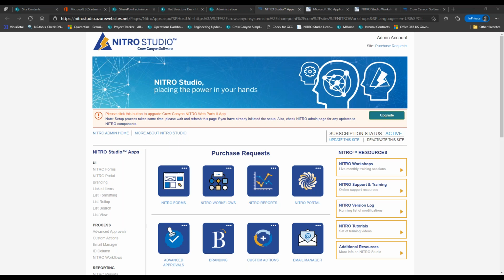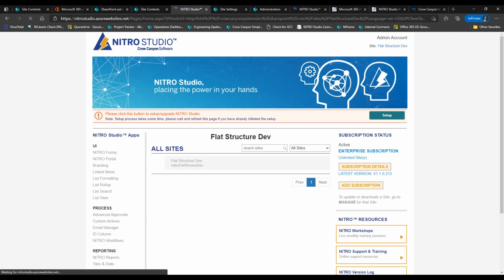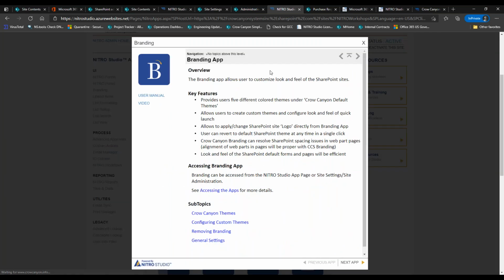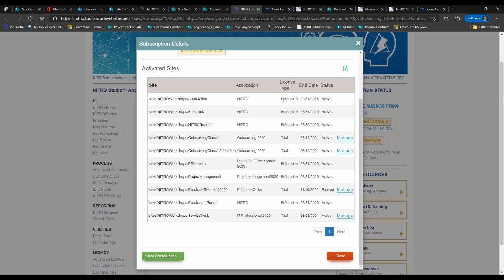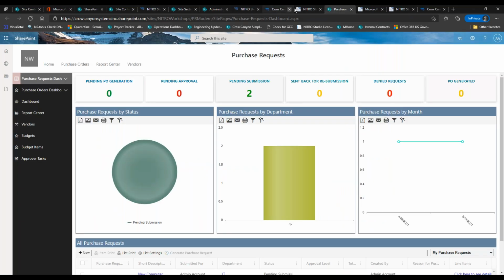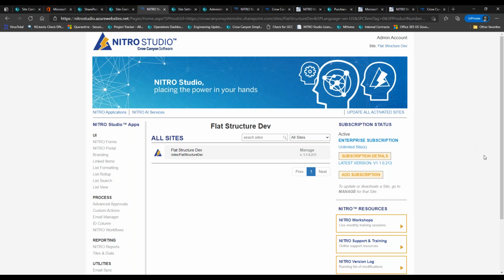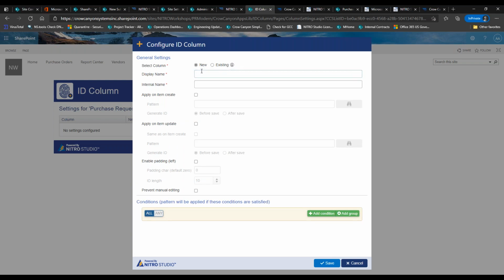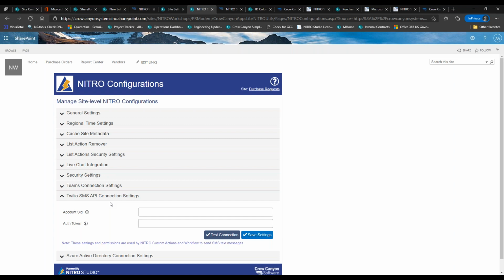NITRO Studio Workshop: Administration & Management of NITRO Studio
When NITRO Studio is installed, it comes with tools to manage your subscription and licenses. The management screens allow you to activate/deactivate sites, install application templates, update subscriptions, and more.

This workshop will show you the full range of tools available to manage NITRO Studio in your Office 365 Tenant or SharePoint on-prem Farm.

Watch James to see how to get the most out of your NITRO Studio subscription!